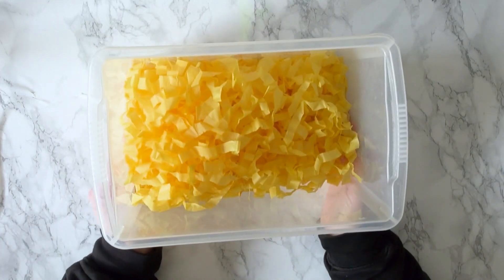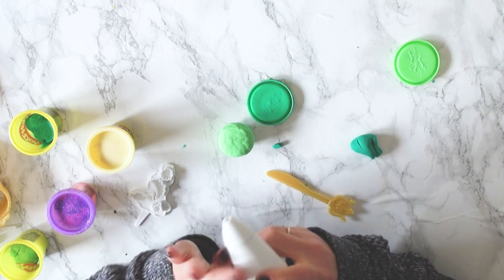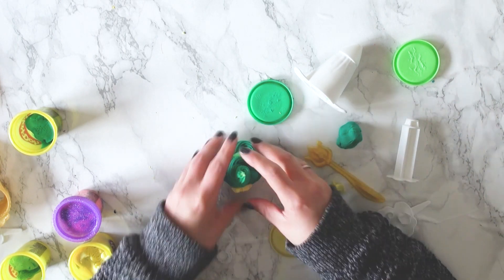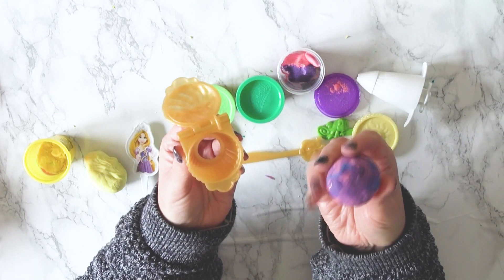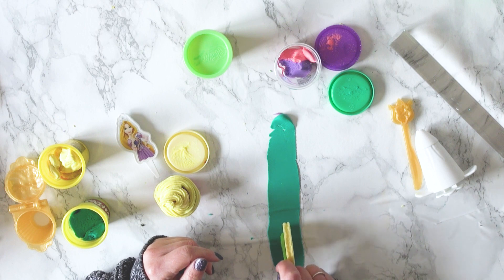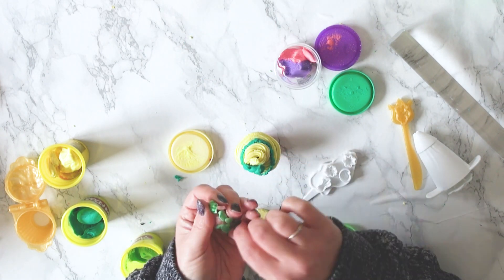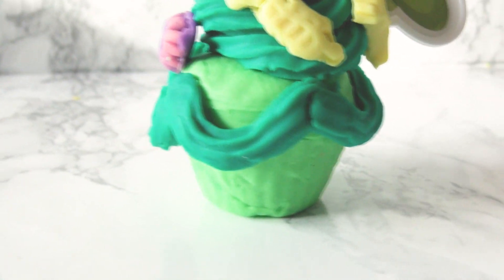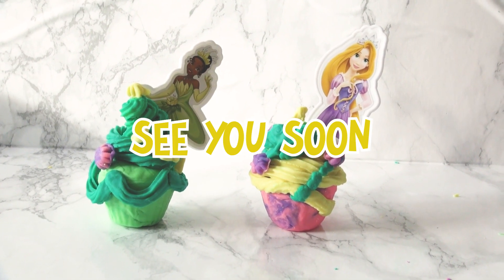Play Doh Videos For Kids - Tiana and Rapunzel Cupcakes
Fun Play Doh Videos for Kids using the Play Doh Disney Princess Cupcake set.

In this video I make cupcakes inspired by Princess Tiana and Princess Rapunzel.